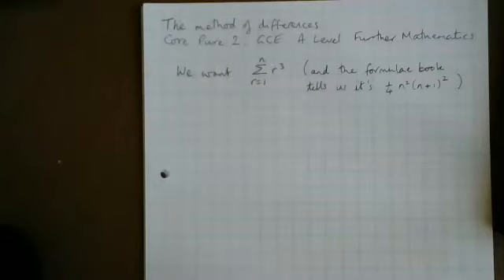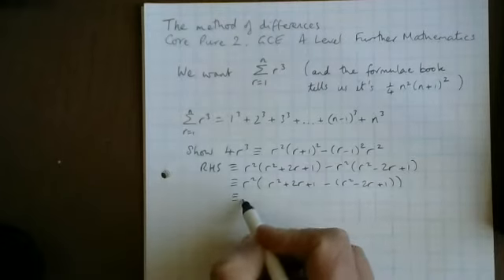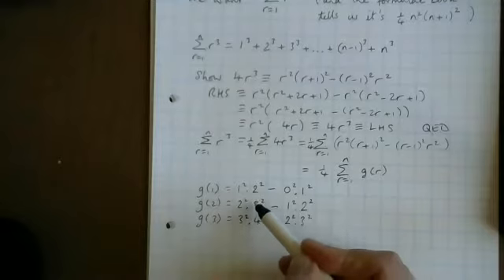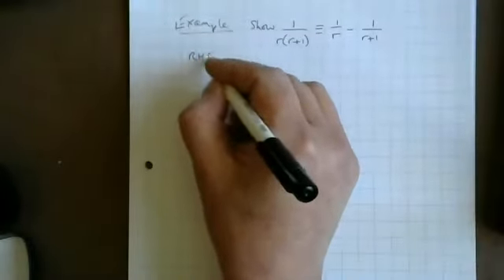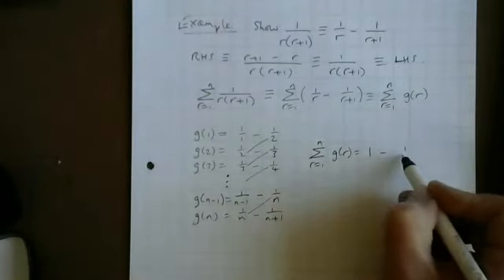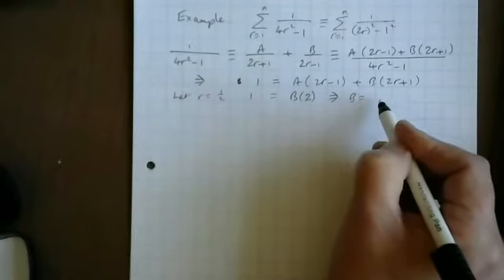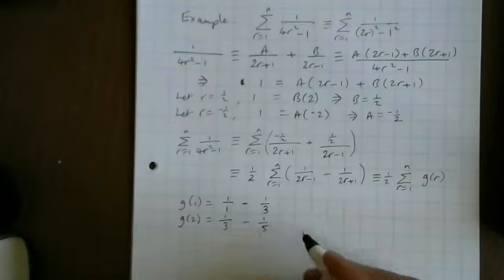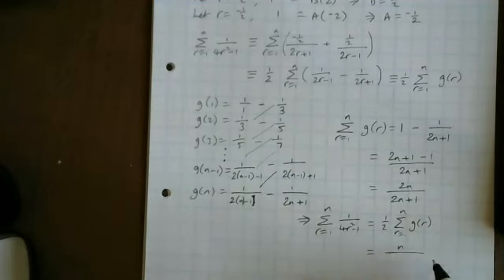The method of differences GCE A Level Core Pure 2 for Further Mathematics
A demonstration of the application of the Method of Differences for A Level Further Mathematics.  Pearson's Edexcel Core Pure Maths Book 2.